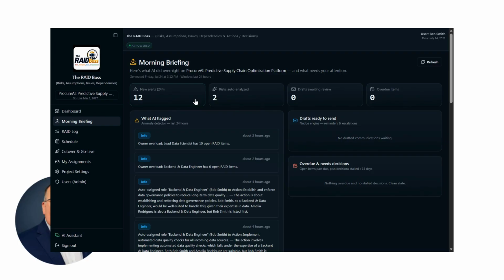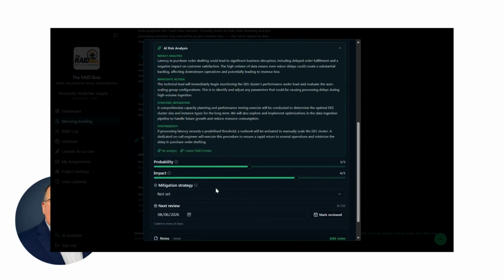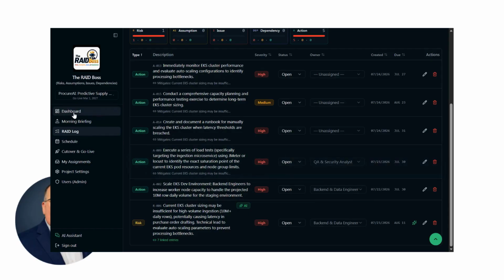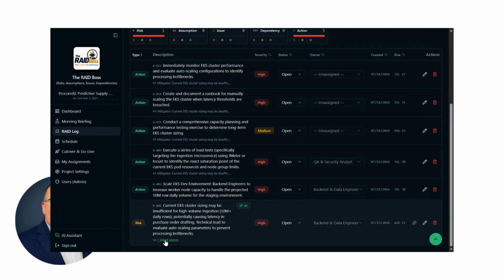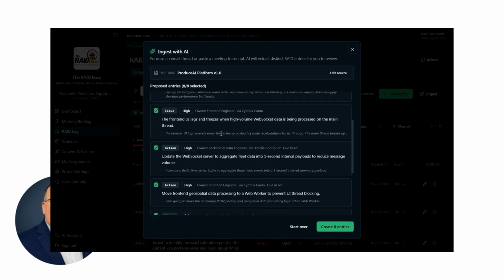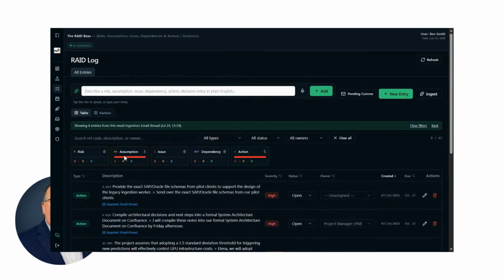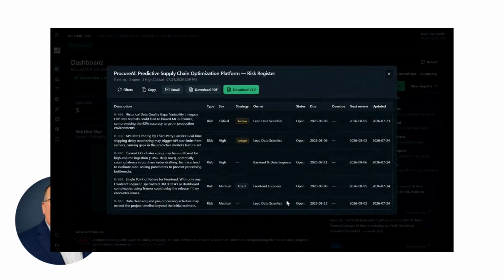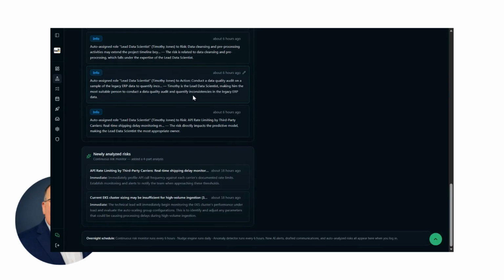The RAID Boss - AI (Risks, Assumptions, Issues, Dependencies) AI Usage PART 2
AI usage within "The RAID Boss" PART 2